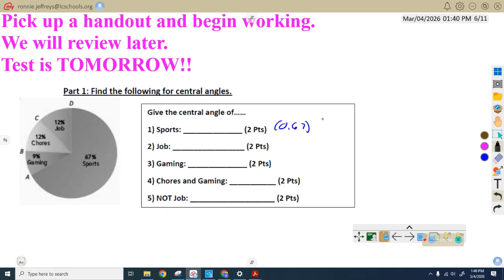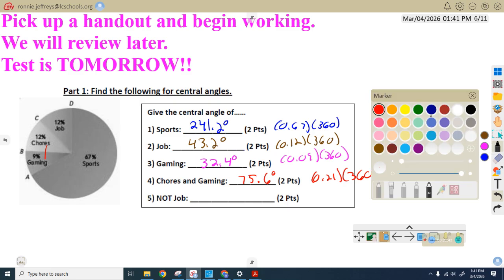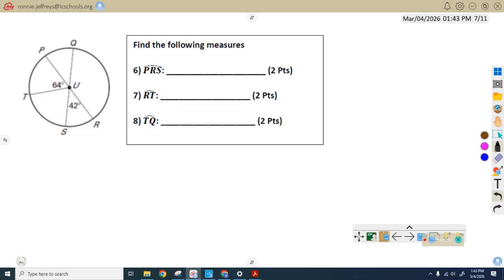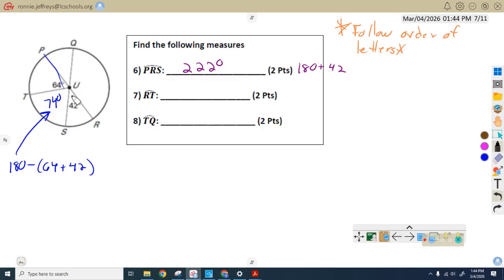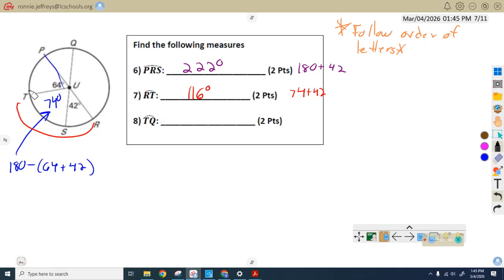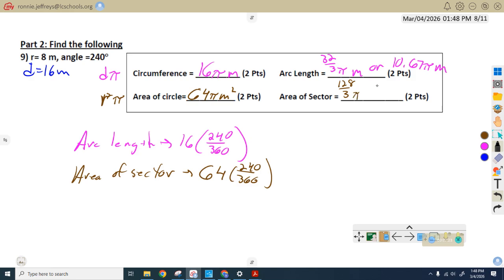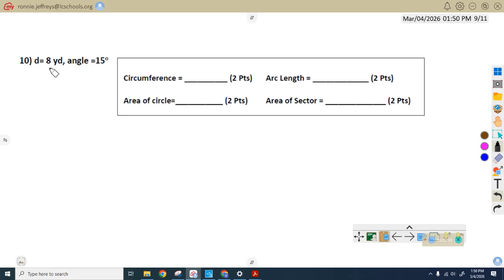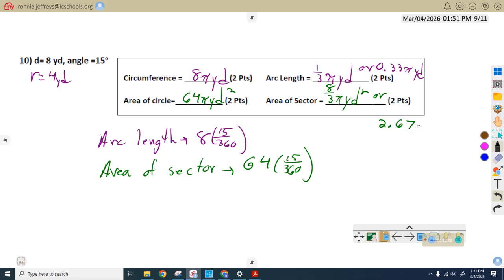Honors Circles Practice Test B